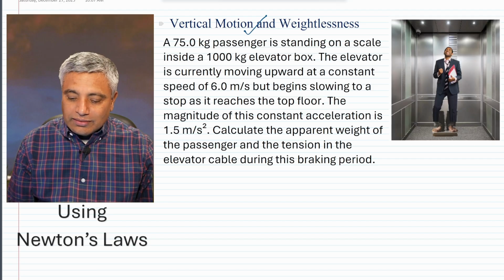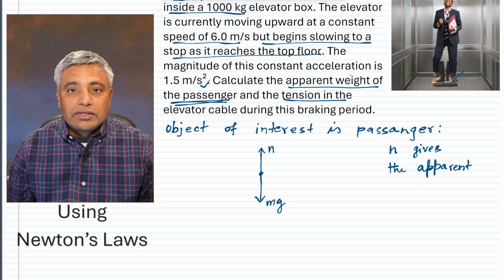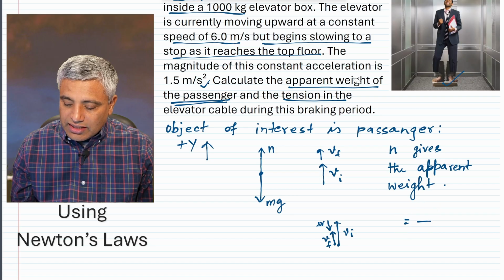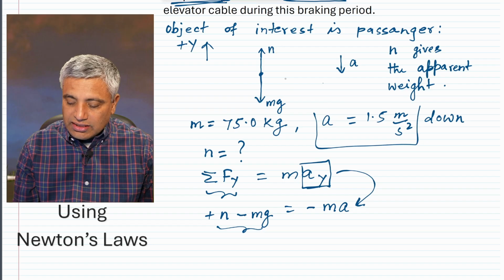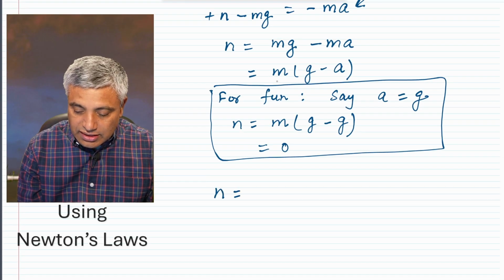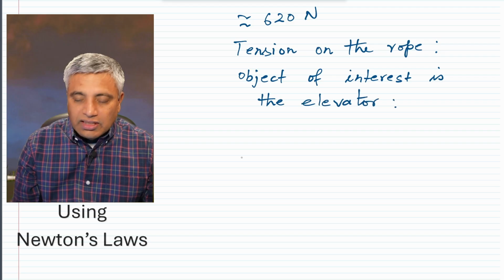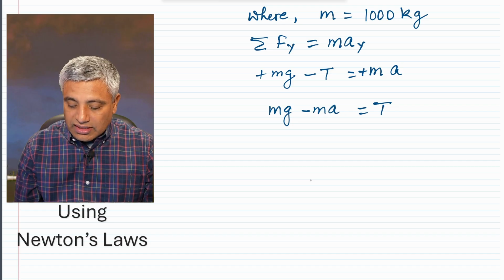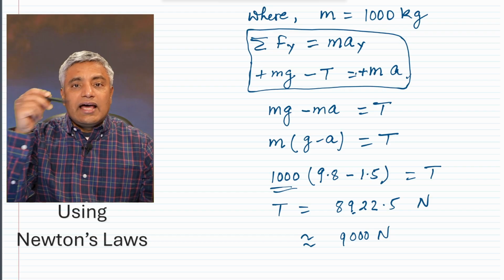Basic Physics Sill Series (9) | Motion in Vertical Direction I Apparent weight and Weightlessness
This video from the "Basic Physics Skill Series" explains how to apply Newton’s laws of motion in the vertical direction, focusing specifically on elevators. The tutorial uses a scenario involving a 75 kg passenger in a 1,000 kg elevator that is moving upward but slowing down to demonstrate how to calculate apparent weight and cable tension.
Key concepts covered include:
• Apparent Weight: The video explains that apparent weight is the normal force exerted by a scale, which changes when an object is accelerating.
• Problem-Solving Techniques: The instructor demonstrates how to draw free-body diagrams, identify the direction of acceleration, and set up coordinate systems to solve for unknown forces.
• Weightlessness: The lesson explores the condition of weightlessness, which occurs when an object is in free-fall (acceleration equals g), resulting in a normal force of zero. Examples provided include jumping off a roof or the constant free-fall experienced by astronauts on the International Space Station.